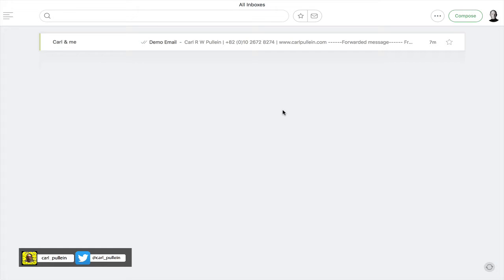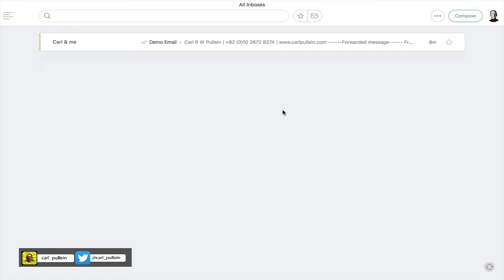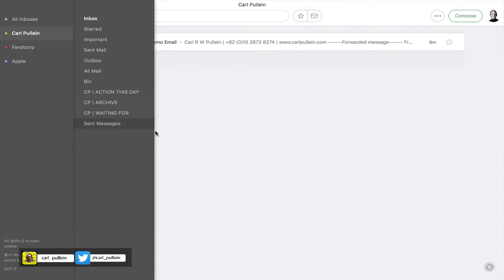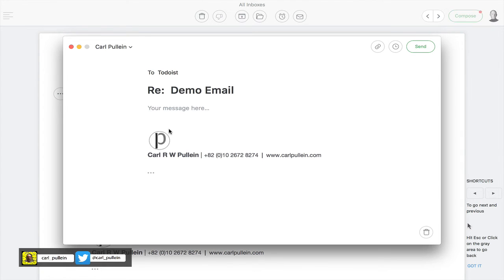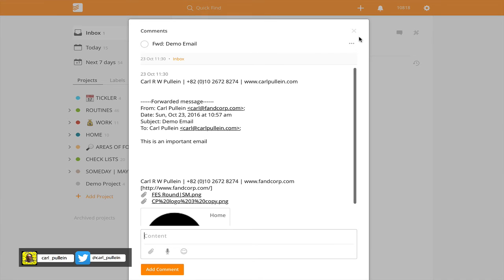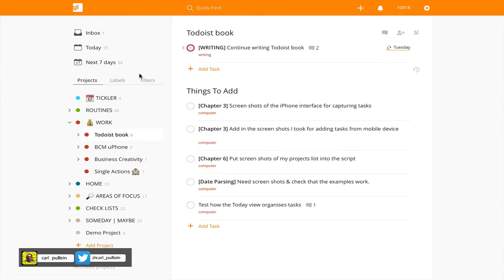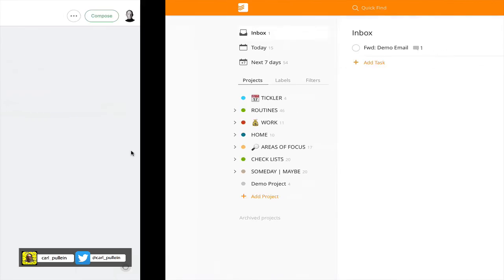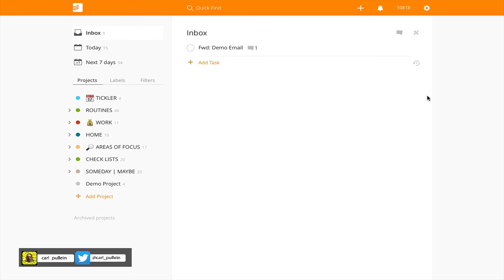Working With Todoist | Ep 79 | Processing Email With Todoist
In this episode I show you how I process my email using Todoist and setting up 3 folders:

Action this day
Archive
Waiting for.